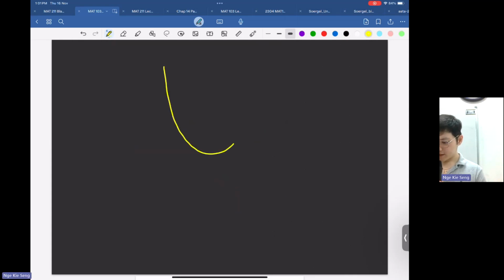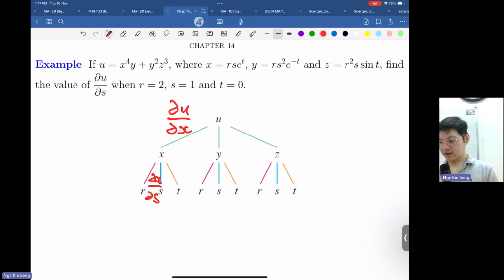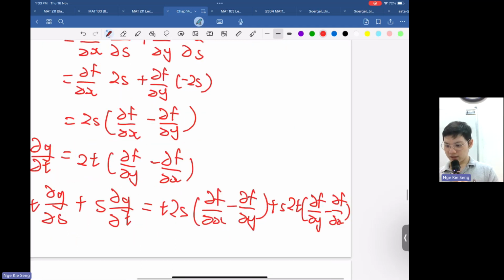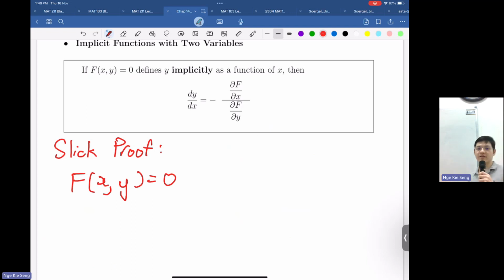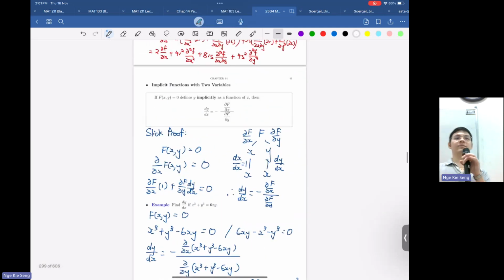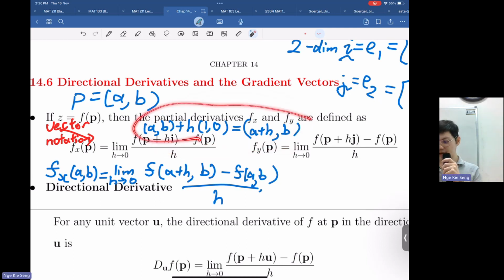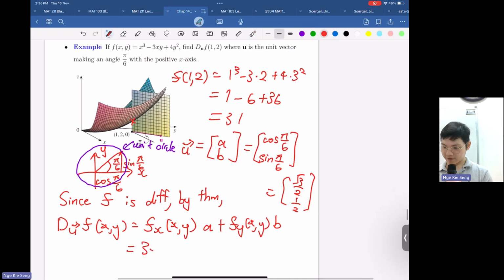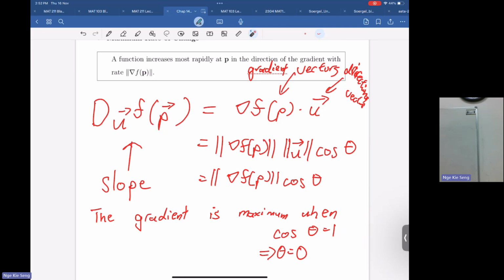【Calculus II Lecture 17】Directional Derivative - MAT103 | Nge Kie Seng 20231116